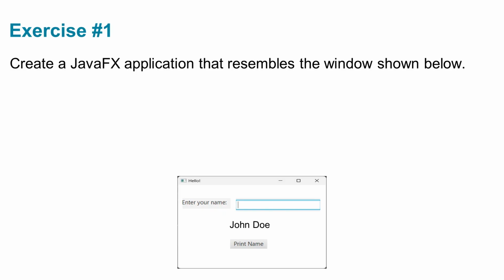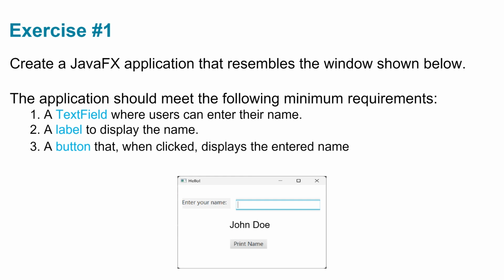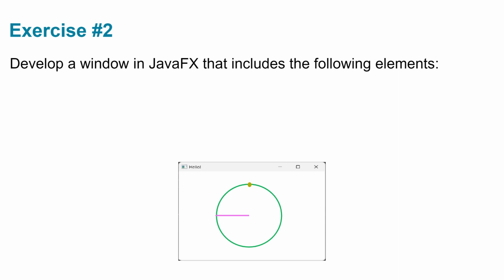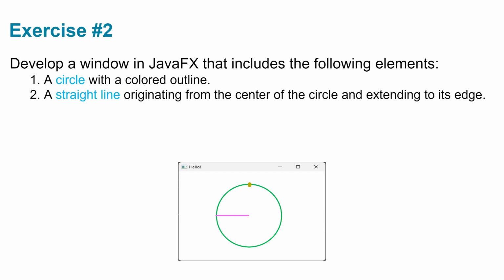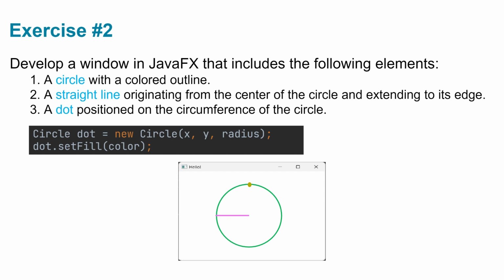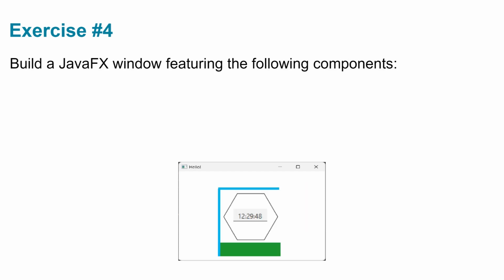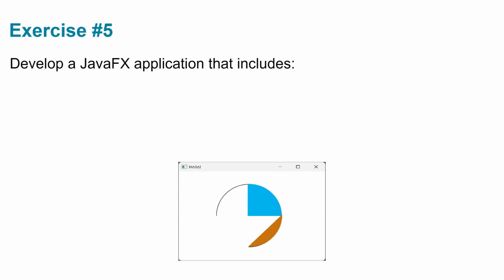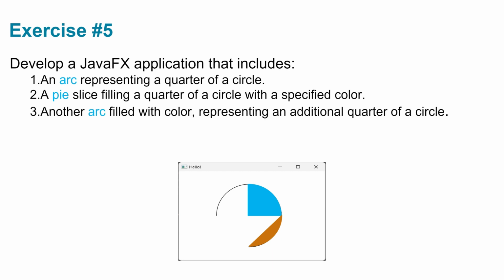Java Workout Questions |#121| JavaFX #1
Improve your expertise in Java programming with the Java Workout Questions Series! In these exercises, you'll be challenged to develop GUI programs using JavaFX. Through hands-on practice, you'll enhance your ability to design and implement graphical user interfaces, reinforcing your proficiency in Java programming within the JavaFX framework.